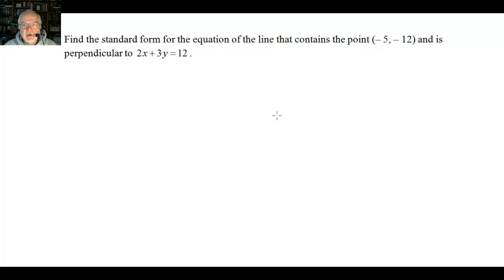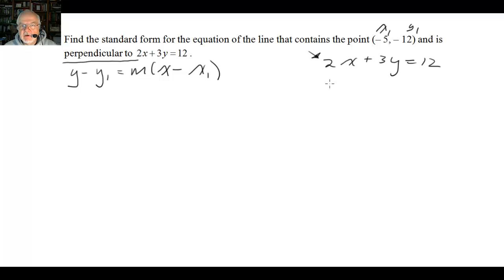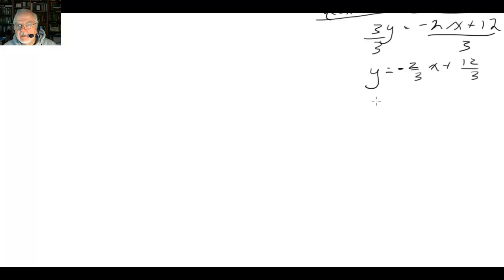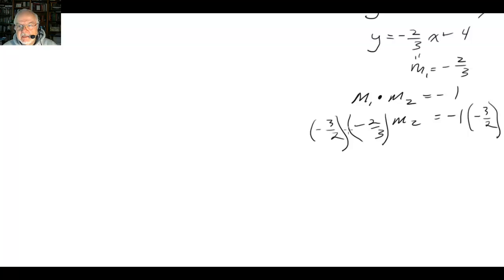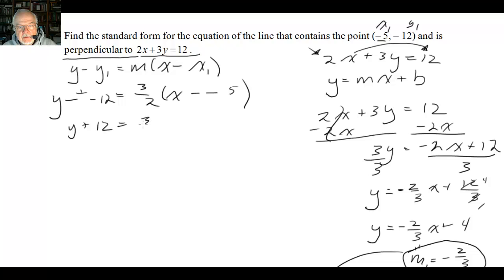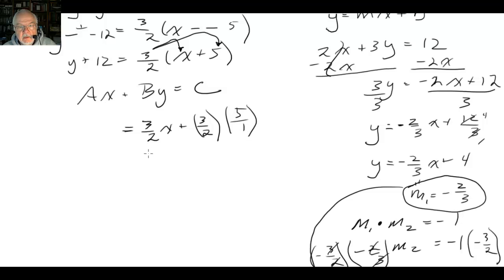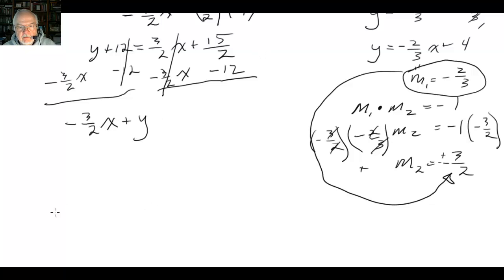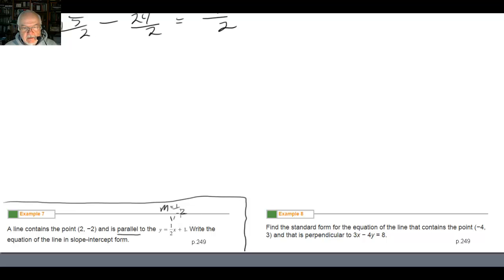4.5 ex. 8 Point and Equation find per line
Given a point and the equation of a line, find the equation of a line that runs through the point and is perpendicular to the given linear equation.